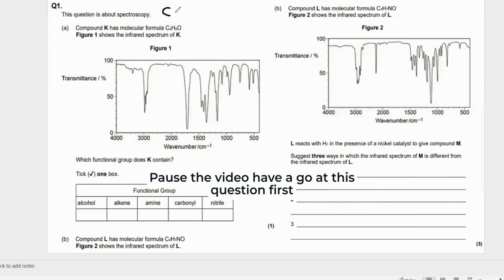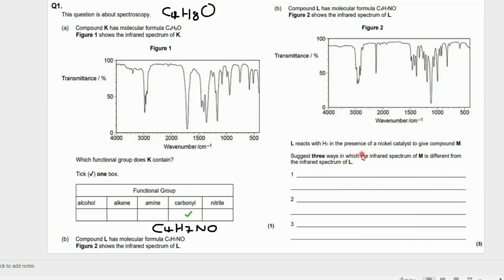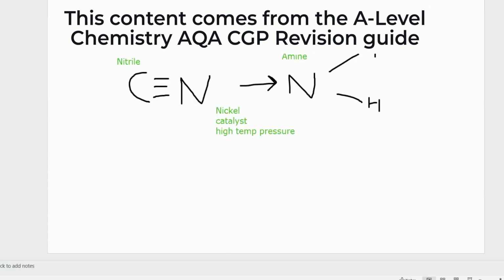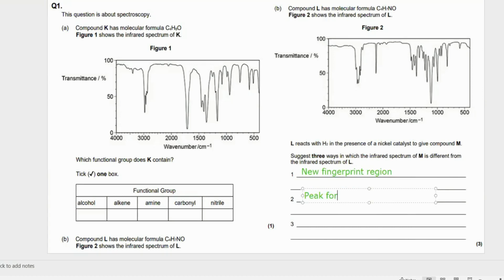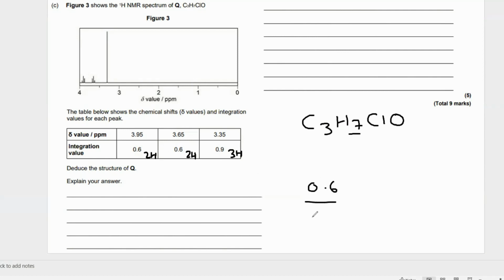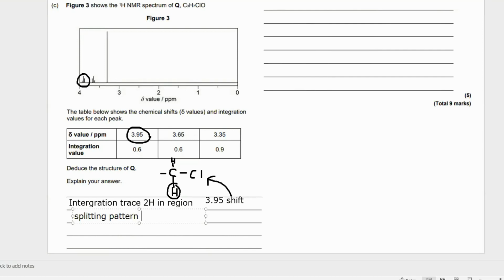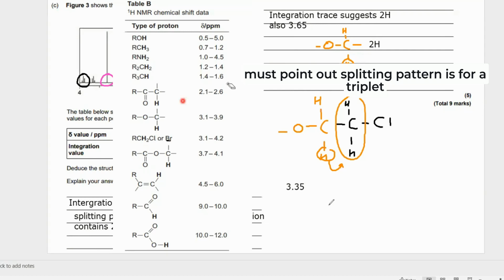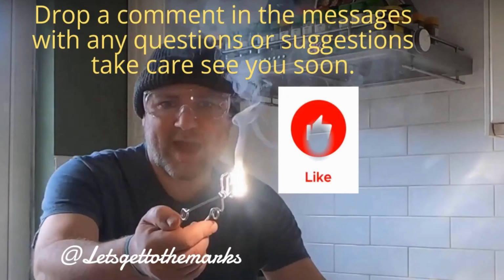Organic analysis Infra-red and HMNR Spectroscopy A-Level Chemistry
Here is a walk through for an AQA CHEMISTRY A-LEVEL QUESTION ON IR AND HMNR however this is relevant to OCR students as well.